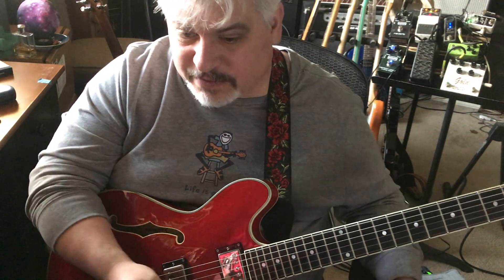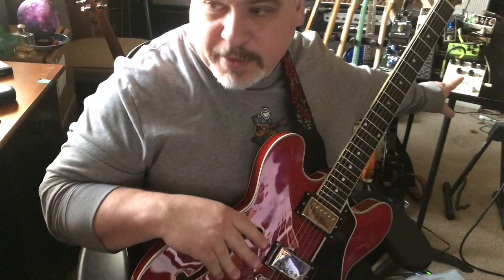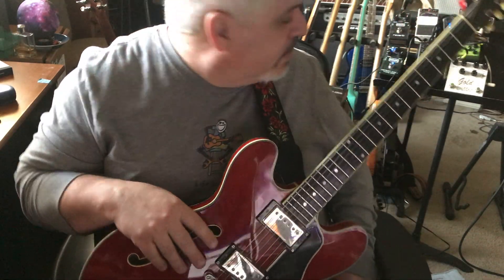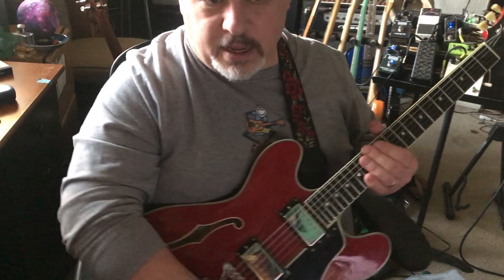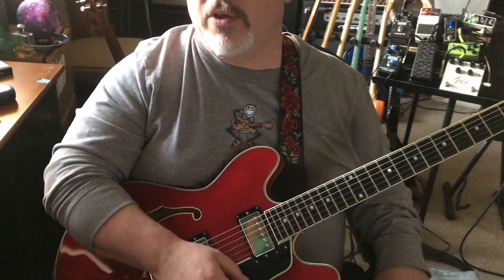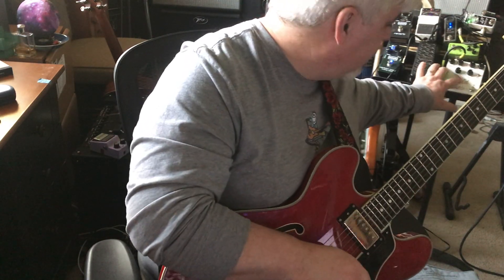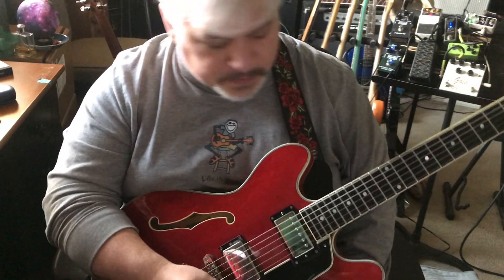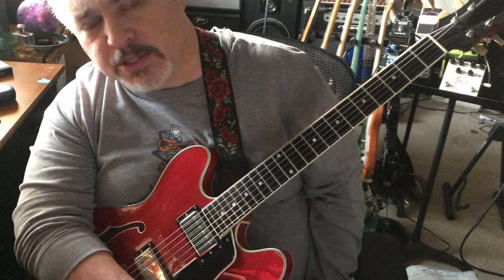A nice message from a former student | Jetter Gold FANTASTIC Overdrive!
Eastman T386
Xotic SP Compressor
Jetter Gold
Xotic EP Booster
MXR Carbon Copy
Line 6 M5 for Reverb
Vox Pathfinder 15